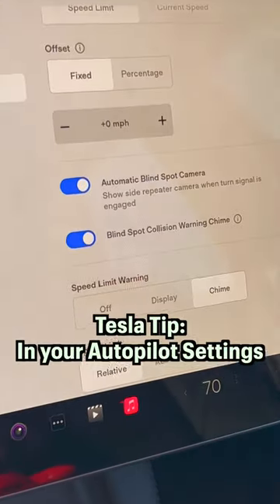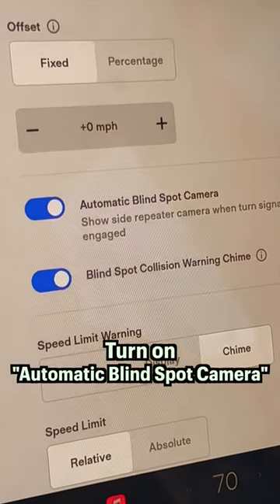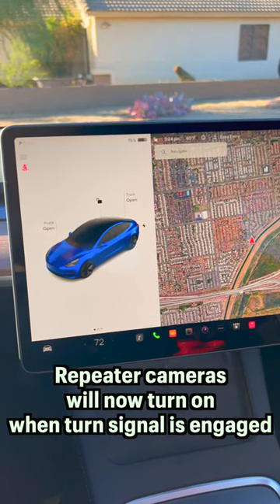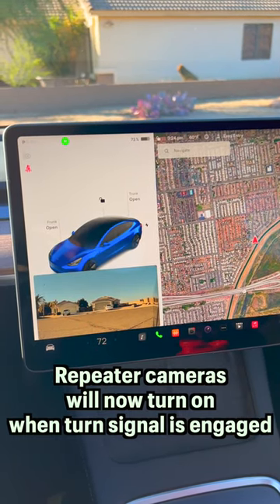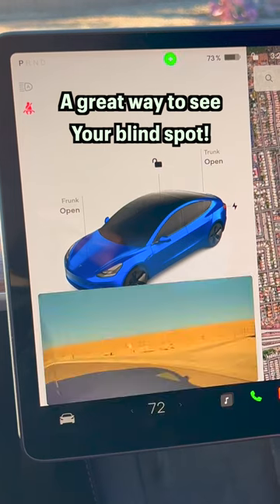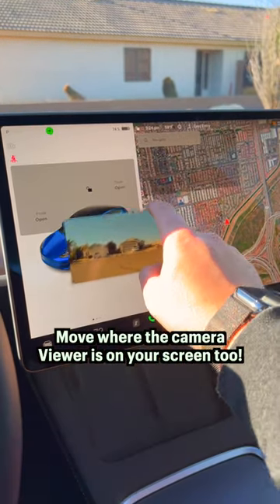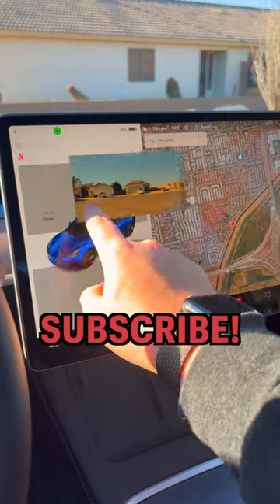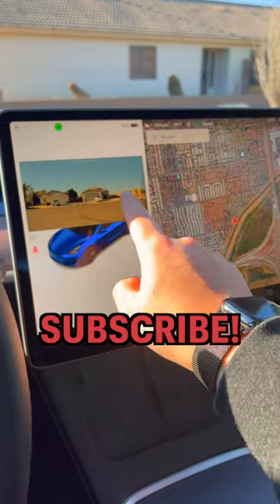The Best Tesla Tip Ever (Pt.5)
Enable your Tesla blind spot cameras in Autopilot settings when engaging the turn signal. Now you will have a better view when making lane changes!

Favorite Tesla Accessories
- Model 3 Floor Mats
- Model 3 Jack Pads

Video Equipment
- LUMIX GH5
- SONY A7 IV
- Rode Wireless Go 2
- Manfrotto Tripod
- Blue Snowball Mic